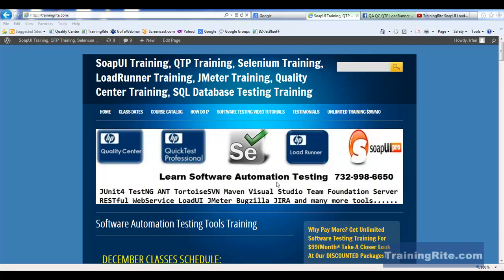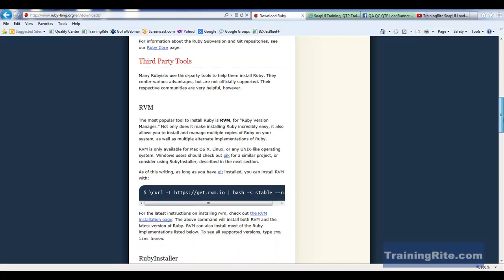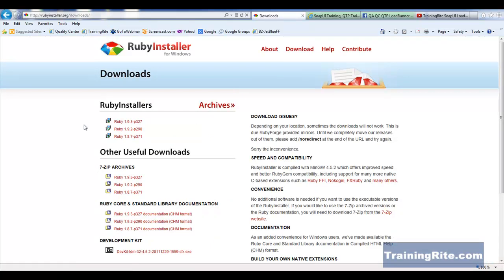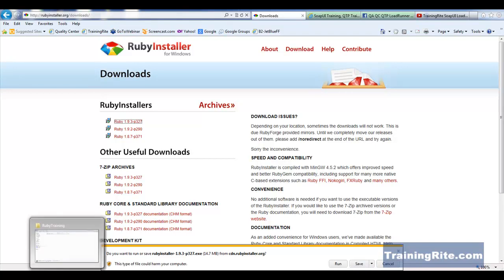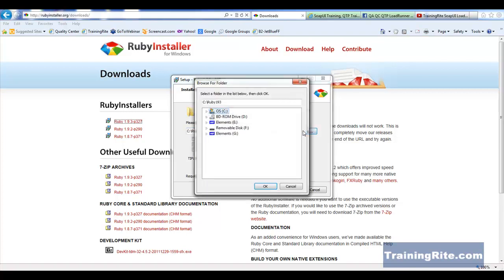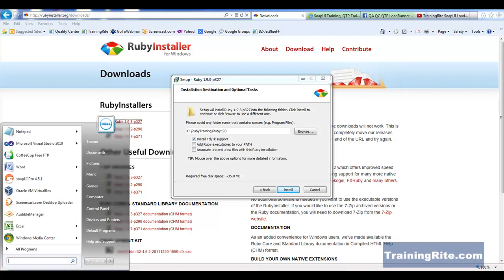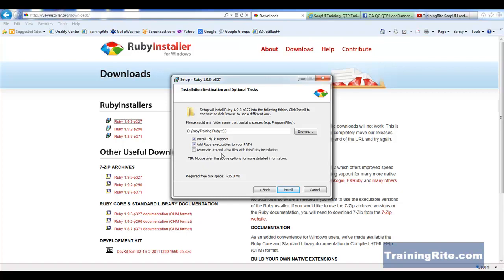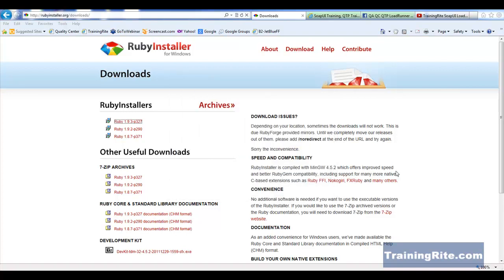Ruby Cucumber RSpec Watir Capybara Testing - Ruby Installation Call: TrainingRite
TrainingRite brings you a video series on Ruby Cucumber RSpec Watir Capybara Testing.
Learn to build a complete framework using Ruby Watir Cucumber RSpec and Capybara . This hands on Ruby Watir Cucumber RSpec Capybara testing course provides an introduction to BDD acceptance testing using the Ruby language with Ruby Watir Cucumber RSpec Capybara. Apart from topics like Watir Cucumber RSpec Capybara you will also Learn the fundamentals of the Ruby programming language as well as Rails. Whether you are just getting started with BDD or an experience software tester, this course will teach you everything that you need from a testers perspective as how to automate and write excellent scripts using Ruby Cucumber RSpec with Watir and Capybara, right from setting up with installations to creating automated scripts using everything as discussed below.